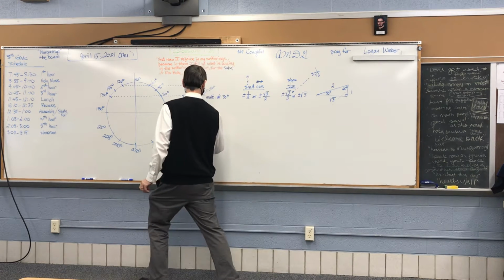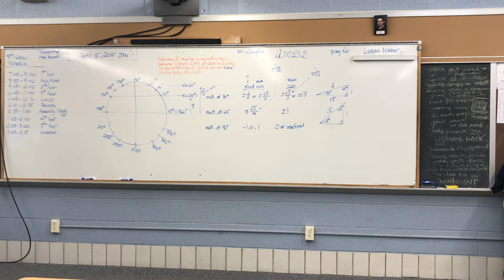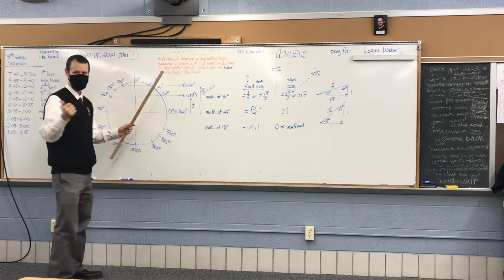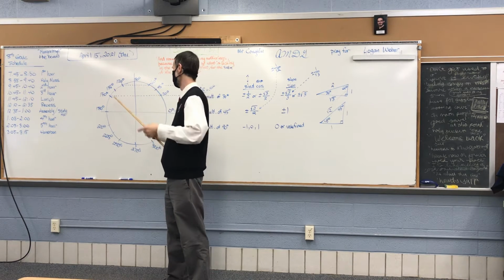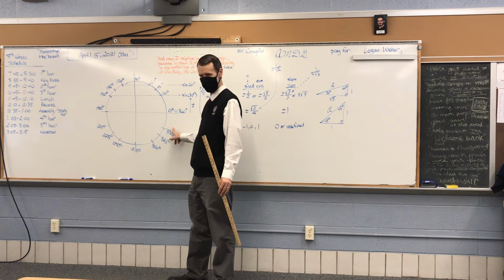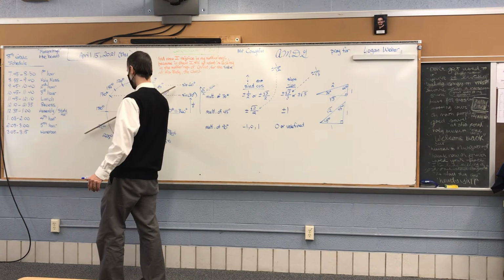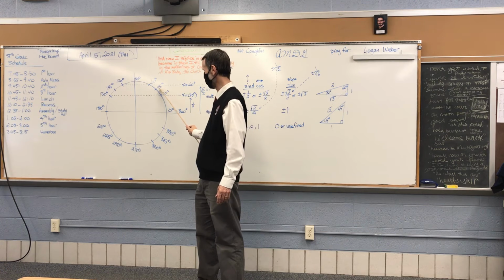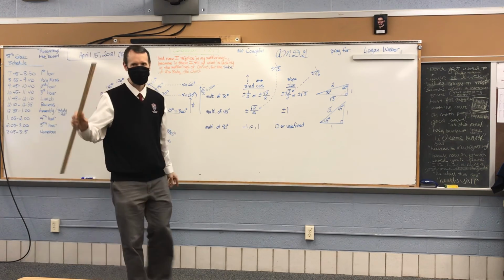Precalculus_2021-04-15 (Solving for common angles)